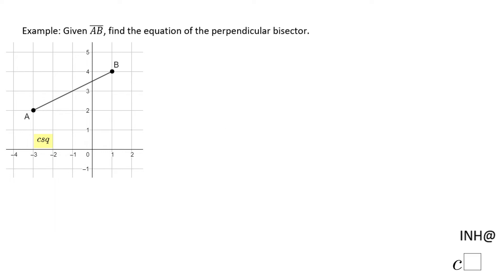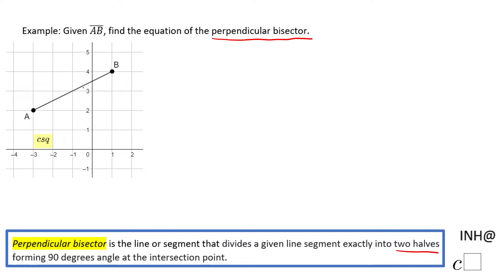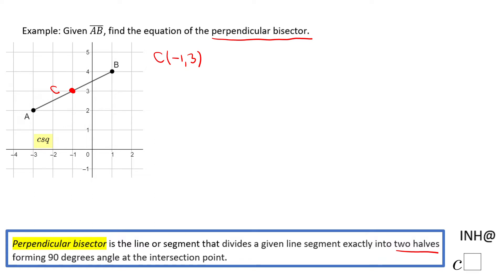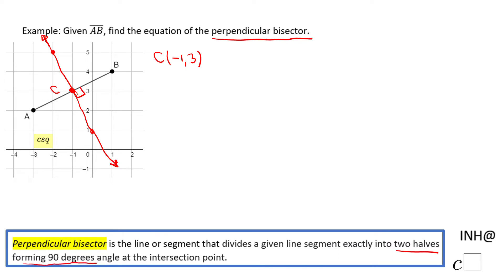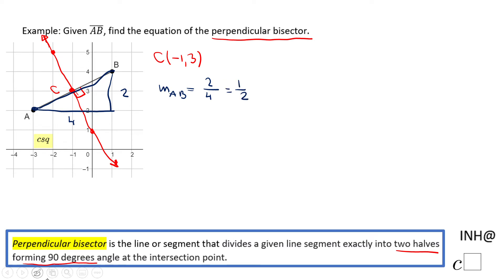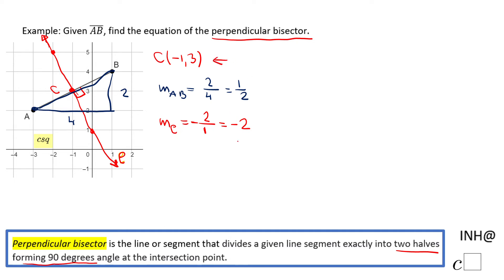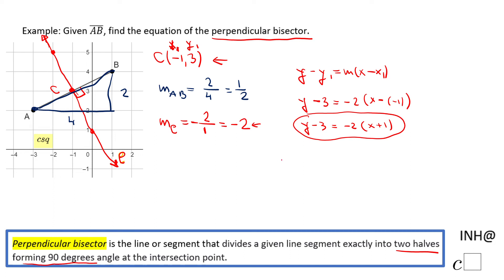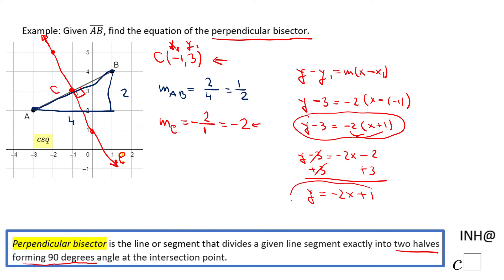INH: Perpendicular Bisector #1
This is an example of finding the equation of the perpendicular bisector of a given segment.